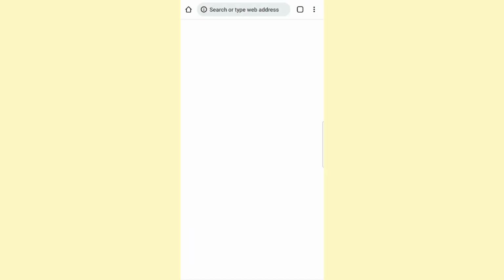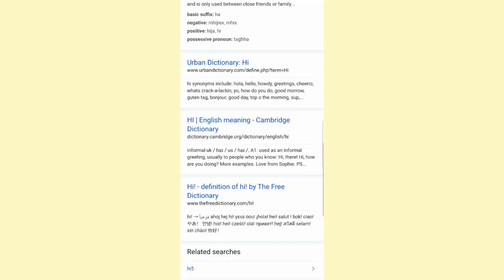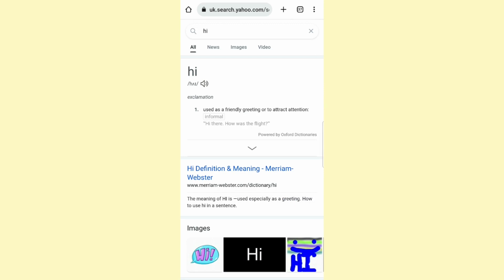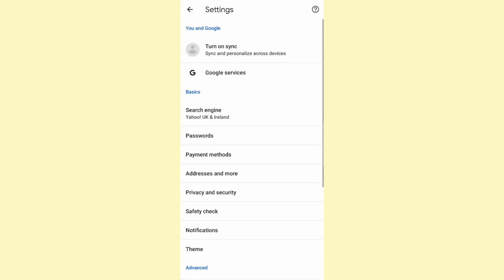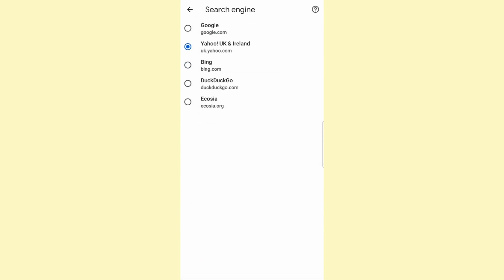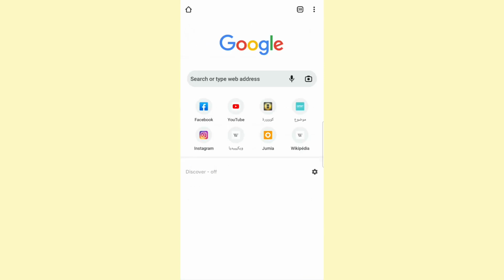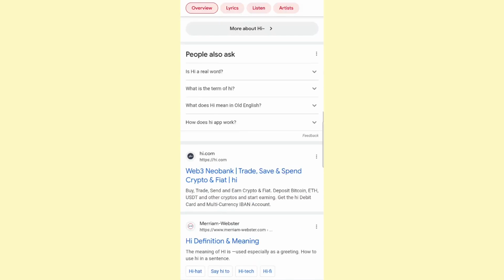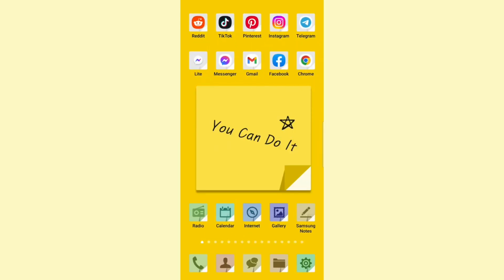How to Change Yahoo to Google Chrome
Learn How to Change Yahoo to Google Chrome. It is really easy to do and learn to do it in just a few minutes by following this super helpful tutorial.